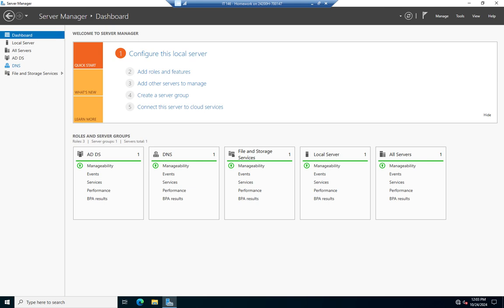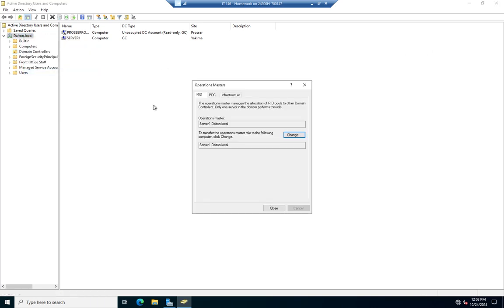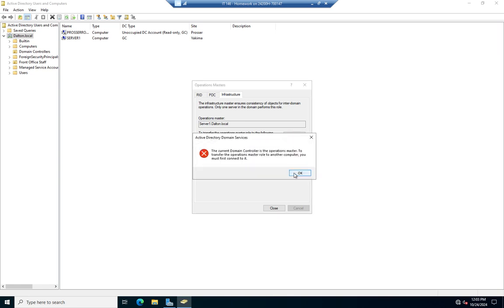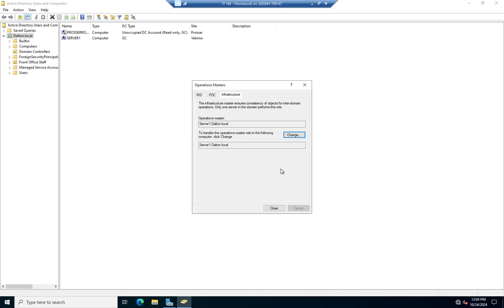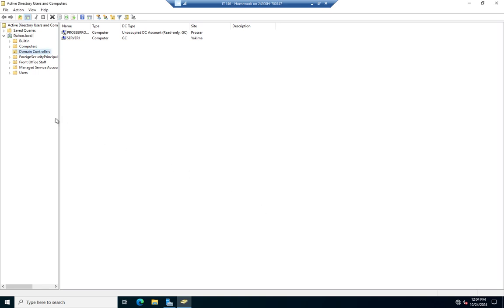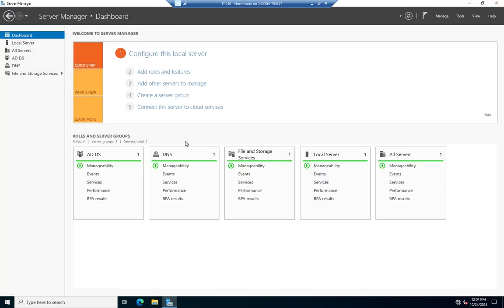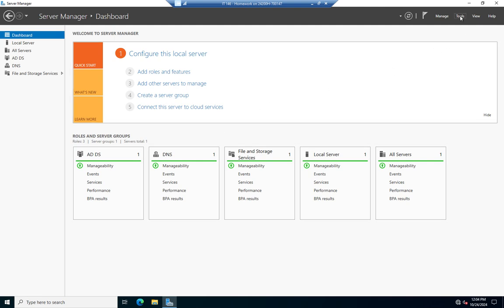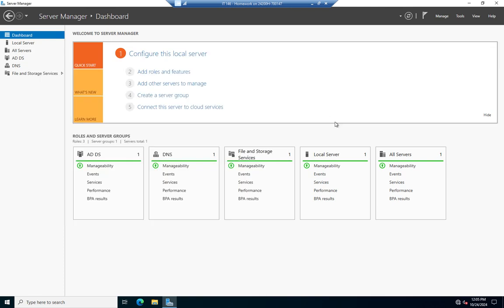Changing operations masters in Active Directory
FSMO roles are automatically assigned, but can be changed if necessary. This video demonstrates how to change the FSMO roles that can be changed in the GUI.